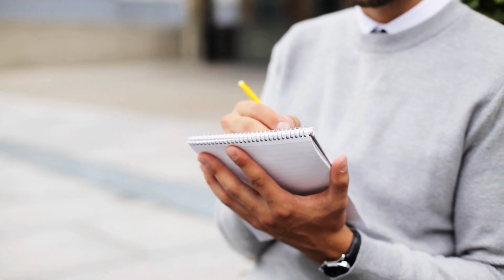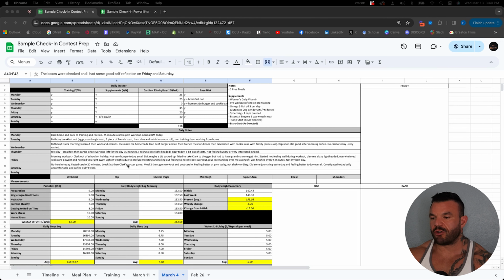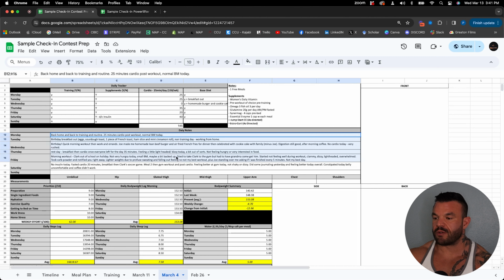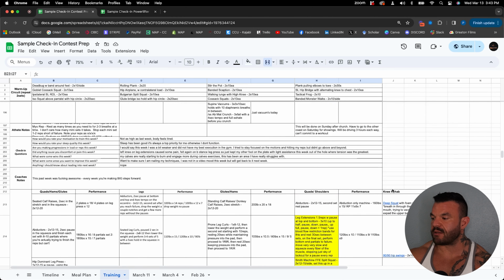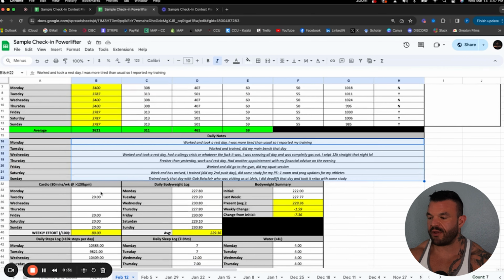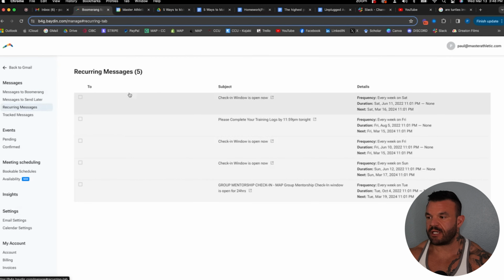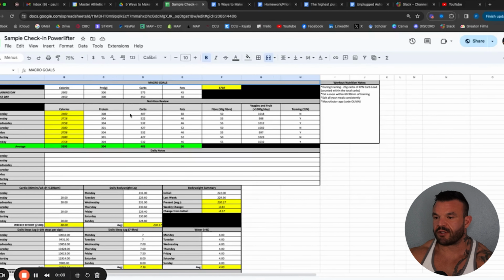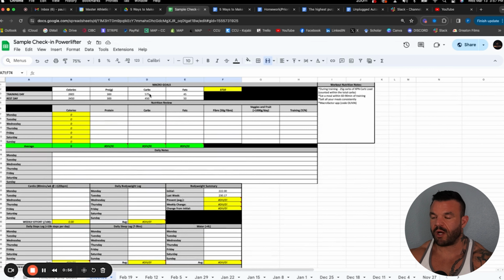How To Make Your Check-In Process Faster (As An Online Fitness Coach)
In this video, I, an online fitness coach, will share with you valuable insights on how to make your check-in process faster and more efficient.

As a virtual fitness coach, it is crucial to streamline your client onboarding and check-in procedures to provide a seamless experience. I will guide you through proven strategies, software recommendations, and time-saving tips to optimize your check-in process, allowing you to dedicate more time to coaching and ultimately grow your online fitness business.

Join me on this journey as we explore ways to enhance your check-in process and elevate your coaching services.

Paul is a Coach, Educator, Mentor, and Athlete with a single goal - to raise the bar for online coaching. He holds Master of Science Degrees in both Exercise Science and Sports Management. He is a Certified Strength and Conditioning Specialist, Certified Exercise Physiologist, and Certified Olympic Weightlifting Coach with 15 years of experience as a Strength and Conditioning Coach in varying capacities from youth to professional athletics.

RAISING THE BAR FOR ONLINE COACHING!